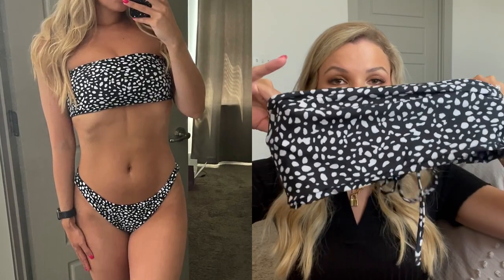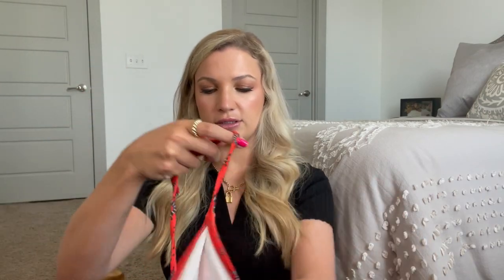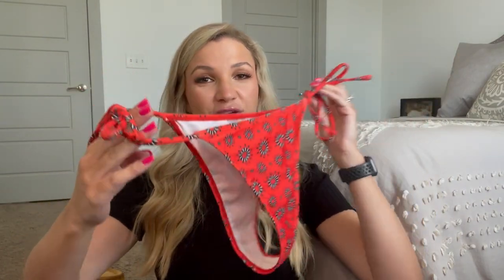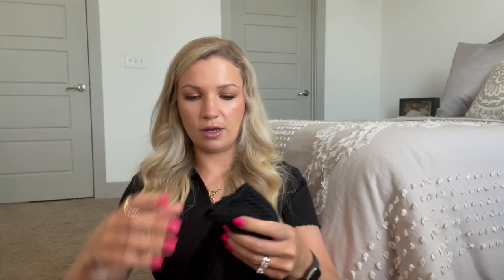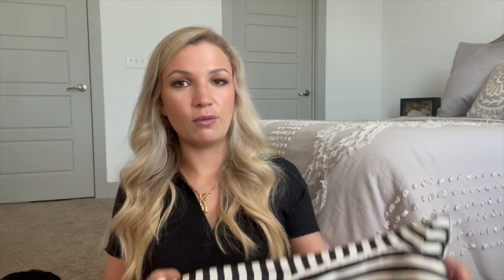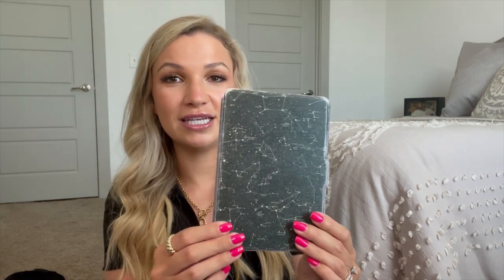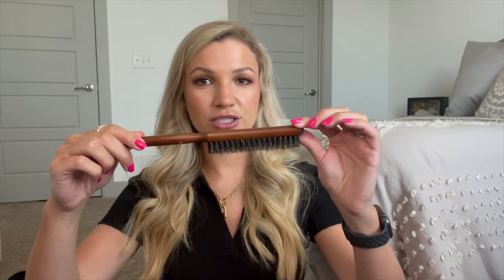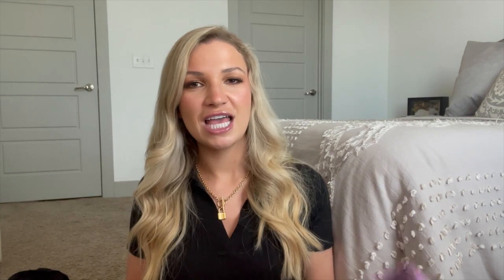AMAZON SUMMER MUST HAVES (bikinis, sunglasses, beauty etc)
Bikinis:

Spotted

Green the dye

Rainbow tie dye

Bandana

Pink tie dye

Bandeau bikinis

Sunglasses

Quay dupe

Set of 4 cat eye

Quay hindsight sunglasses

Nordstrom sunnies

Makeup

Milani blush

Gloss

BB cream

Kabuki brush

False lashes

Cream blush

Cowboy hat

Razor bump treatment

Coverup

Gradual tanner

Matching pajama set

My kindle

Kindle case

Silicon straw

Hydro flask

Exfoliating scrub

Bristle brush

Claw clips

Booty bands

Bala bands